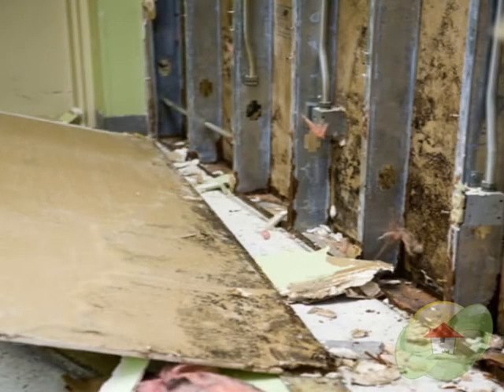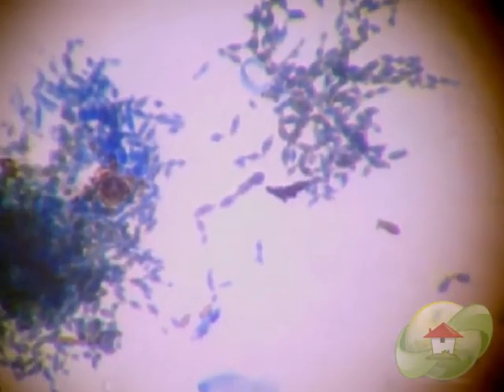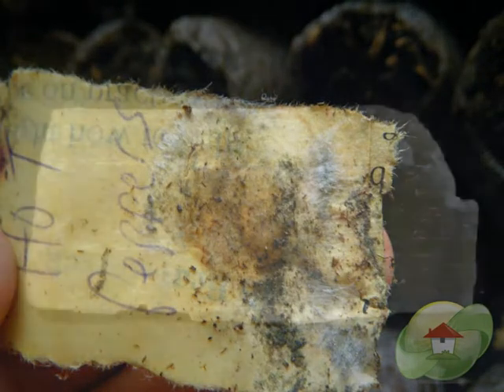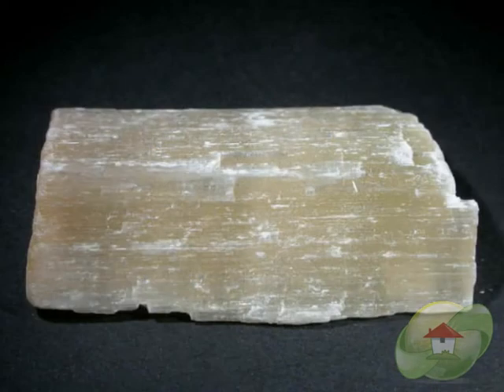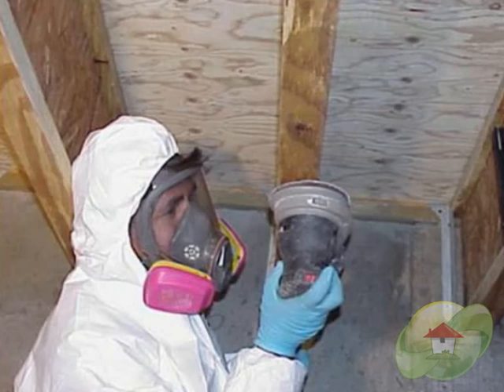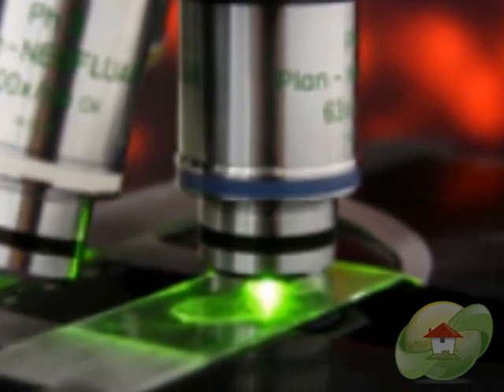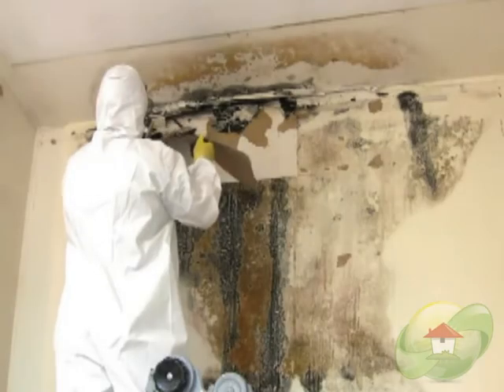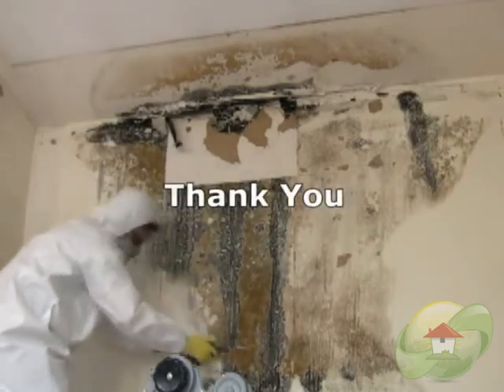Mold_3-nov-12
Mold Removal Present - Different components to consider usually are the location or even areas of your Mold and the way readily available can it be. Special gear is commonly necessary to determine and remove Mold behind wall and also floor joists. This can be tricky in addition to it is finest to consider a Mold Removal or perhaps Mold abatement expert. Failure in order to isolate the explanation for the mould or maybe mildew growth is definitely crucial to stop problems within the potential. If you do not kill and possess your complete poisonous Mold removed throughout the Mold cleanup you continue to will surely have issues because of a mould spores.